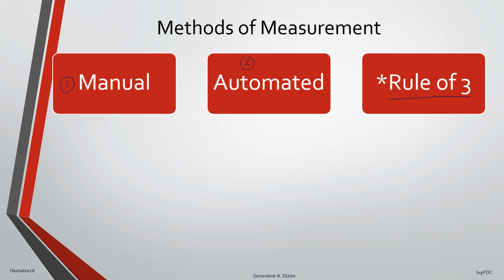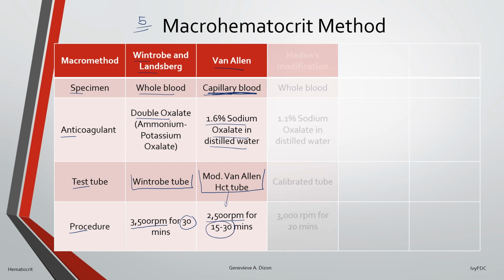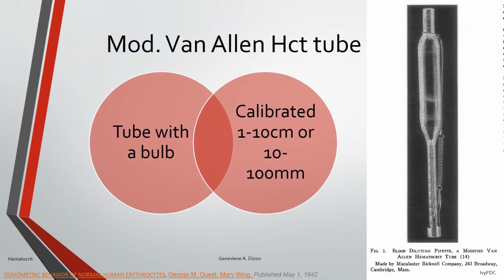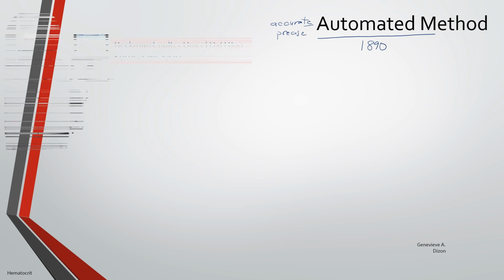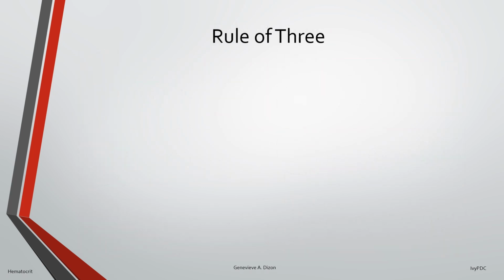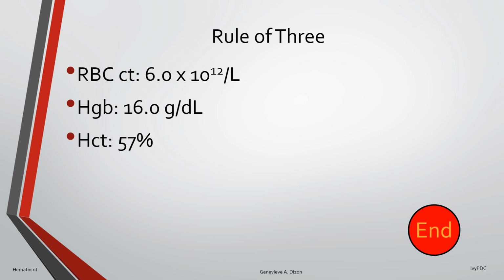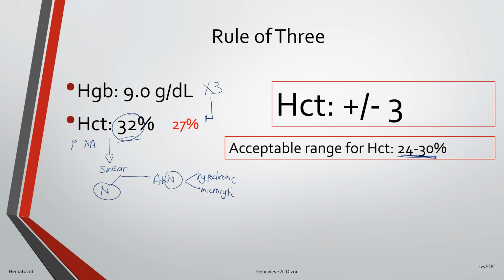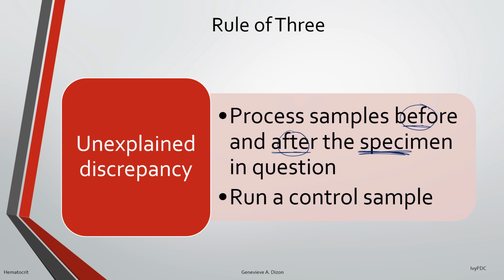Hematocrit Methods Overview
There are two general methods to determine the Hematocrit of a patient. These are the Manual and Automated methods. This video will give a brief background about these methods.